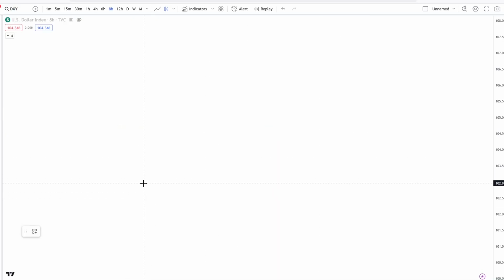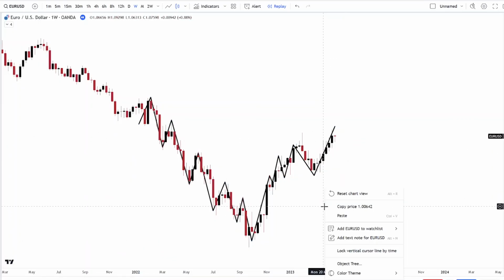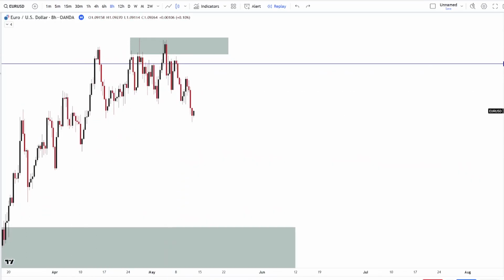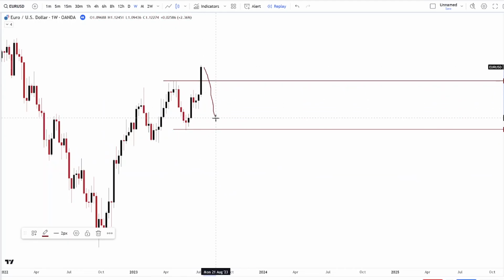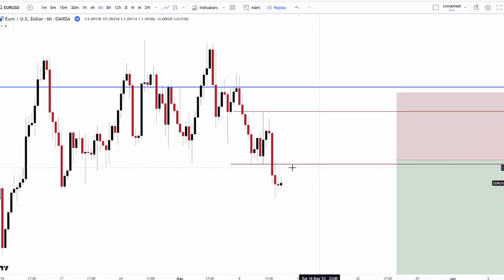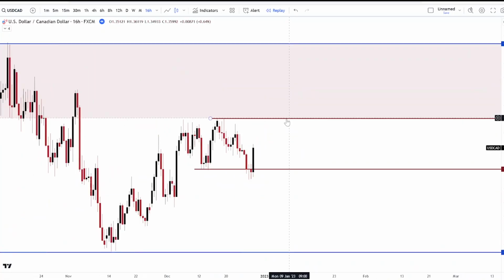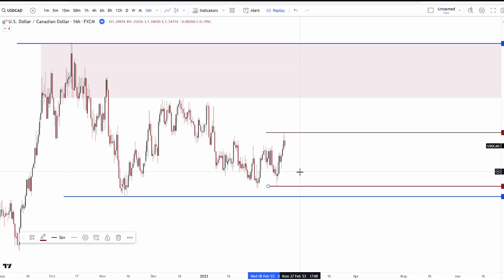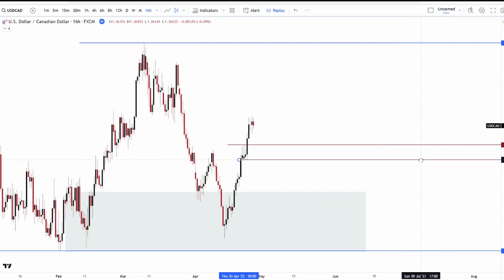Multi Time Frame Analysis ( Non Complicated Version )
In this lecture we go over the best most easiest way to conduct multi time frame analysis. there is alot of examples on the internet but all complicated so we decided to make an easy to apply method for all levels of traders to be able to apply multi level time frame analysis

To master this method we focus weekly,daily,4 hour, 1 hour and more. time frame is picked based on price action so no stationary time frame as we know time is dynamic. We locate market structure first and determine our macro and micro using this easy to apply method.

This approach is what smart money concept and ict traders struggle with but following these rules you should have no problems understanding how the bank move the liquidity in the market and how the foot prints are presented